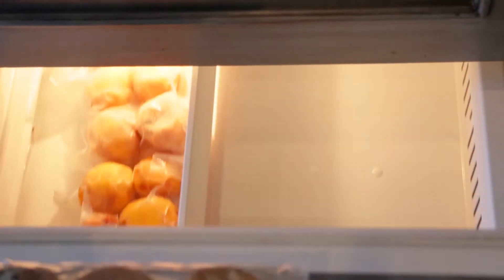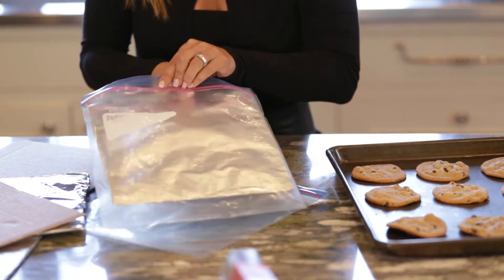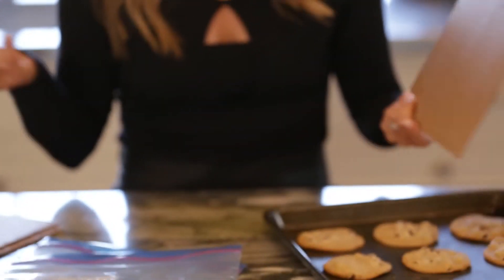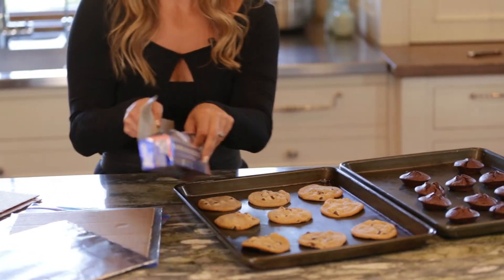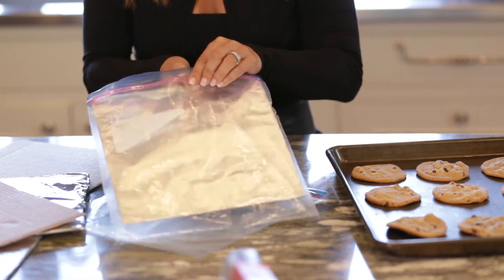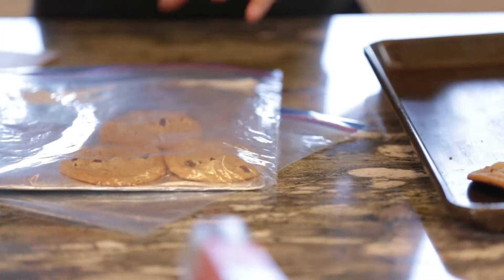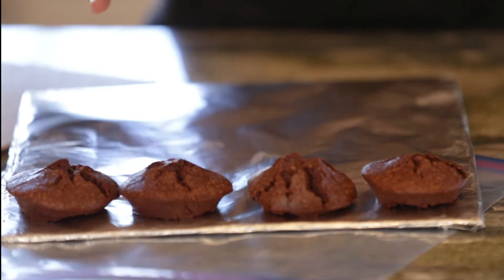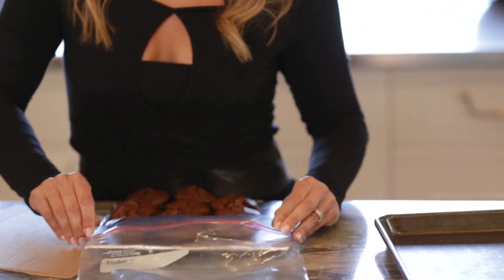Food Hack: Genius Way To Freeze Anything | The Flexible Chef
A freezer full of foods like bread, soups, meats, veggies, fruits, nuts, gluten-free cookies, brownies, and other treats is essential. It makes whipping up in-a-pinch meals, feeding last minute dinner guests, and satisfying sudden kid cravings a whole lot easier. Whether you’re storing fresh produce, pre-made meals, or leftovers, use this kitchen hack to keep your freezer foods in good shape!

Get More Healthy Lifestyle Tips and Recipes by founder Nealy Fischer by following her on social: